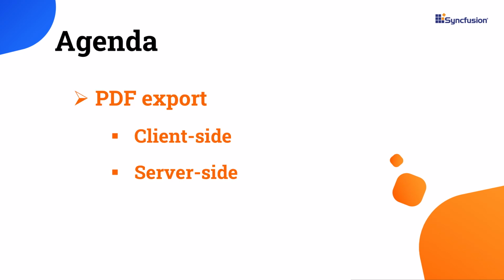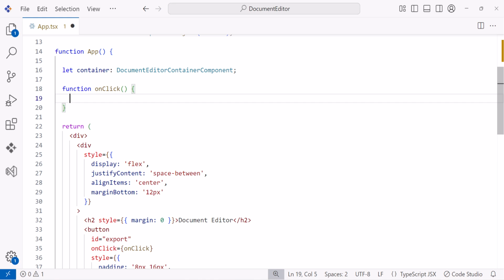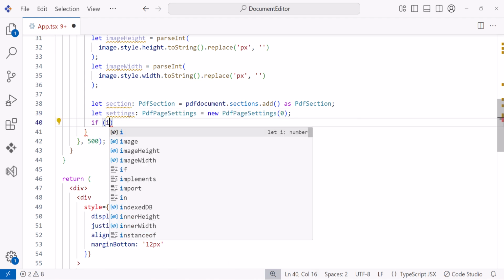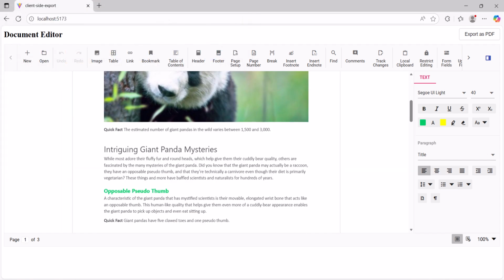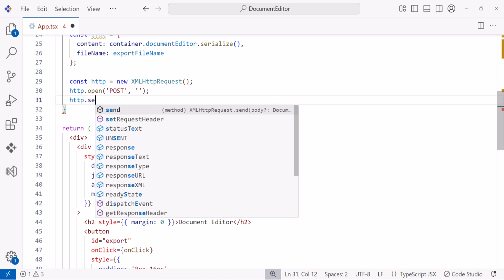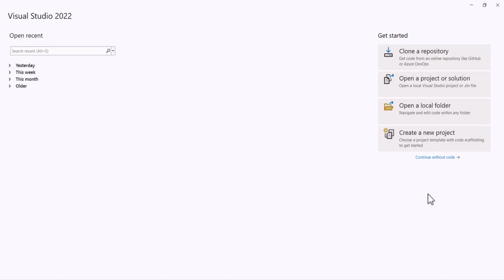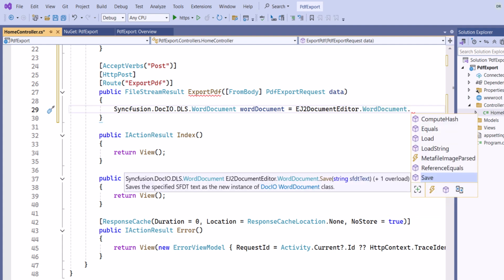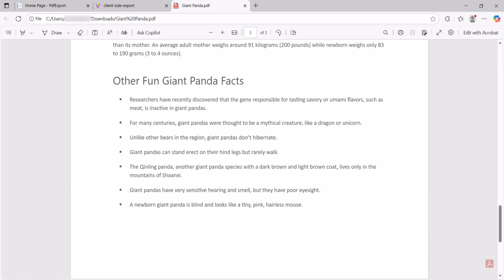How to Export Word Documents as PDF in React Using the DOCX Editor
Learn how to export a Word document as a PDF using the Syncfusion DOCX Editor component for React. This includes exporting the document on both client and server sides.

The DOCX Editor is a feature-rich UI component with editing capabilities like Microsoft Word. It is used to create, edit, view, and print Word documents. It provides all the common word-processing features, including text editing, content formatting, image and table resizing, finding and replacing text, bookmarks, tables of content, printing, and Word document importing and exporting.

The DOCX Editor component provides a new native file format called Syncfusion document text (*.sfdt). It helps maintain document importing and exporting purely on the client side. The component comes with a Microsoft Word-inspired navigation pane and provides intuitive UI options to search text, navigate among the results, and replace them with other text. The DOCX Editor can export documents into various file formats on the client side, such as Microsoft Word (.docx), text (.txt), and Syncfusion document text (.sfdt).

BOOKMARK DETAILS
[00:00] React DOCX Editor - Introduction
[00:26] Client-side Word-to-PDF export
[03:55] Server-side Word-to-PDF export